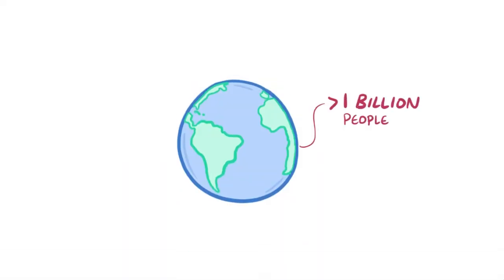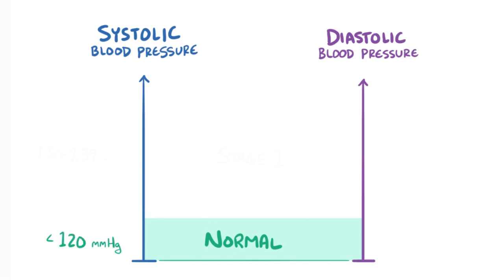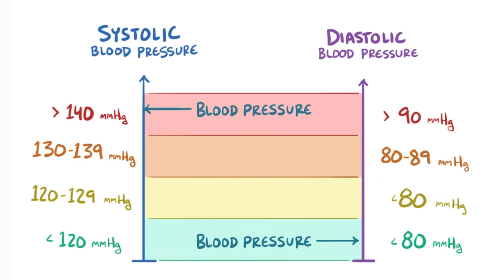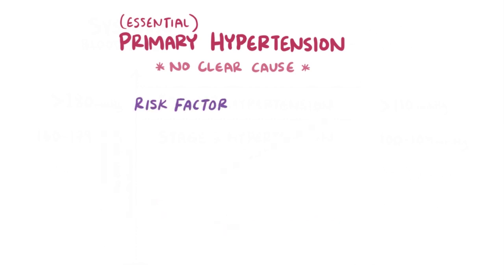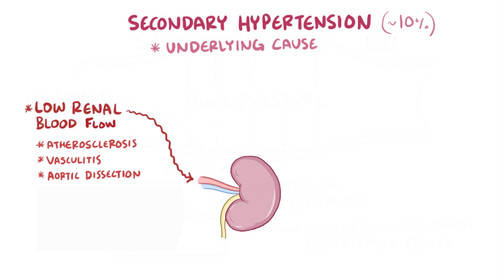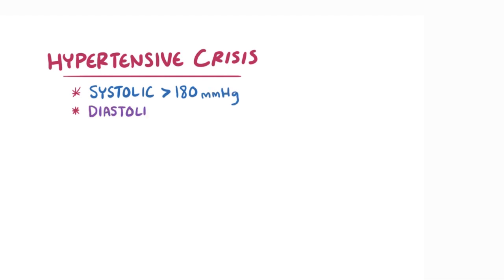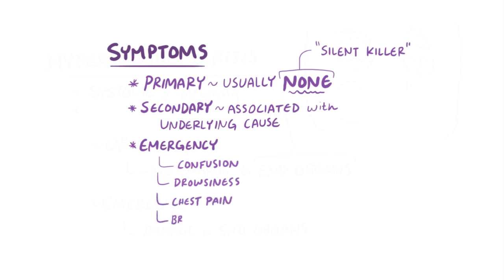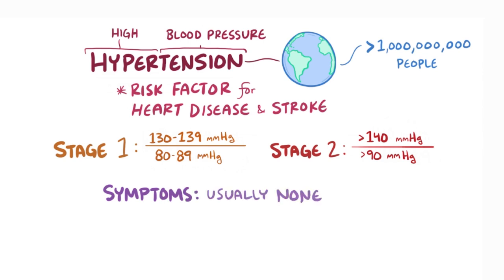Hypertension | Clinical Presentation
What is hypertension? Hypertension—or high blood pressure—can happen steadily over long periods of time and have no clear cause, called primary hypertension, or be caused by some underlying condition, called secondary hypertension. This video explains the diagnostic cutoffs for the various stages in hypertension, as well as the pathophysiology and some common causes of hypertension.